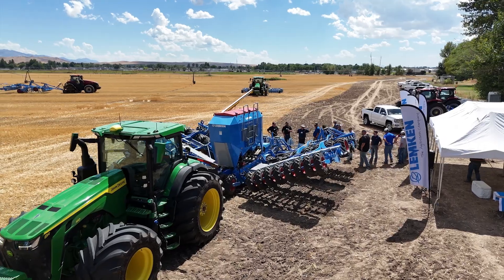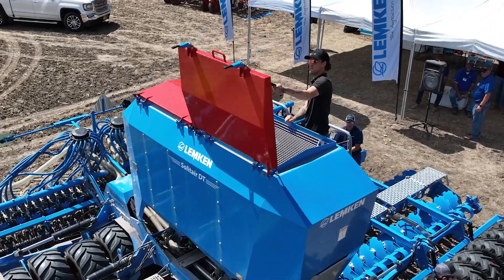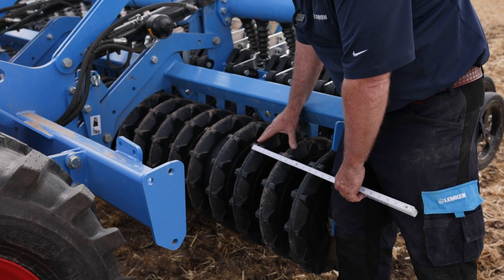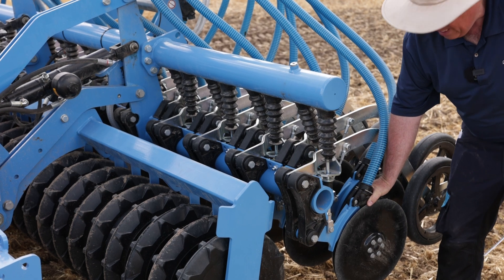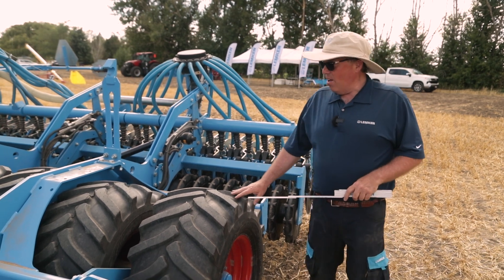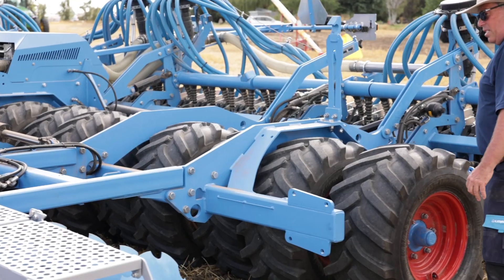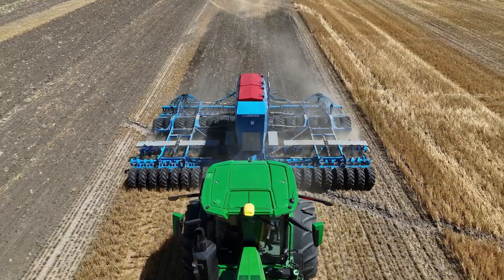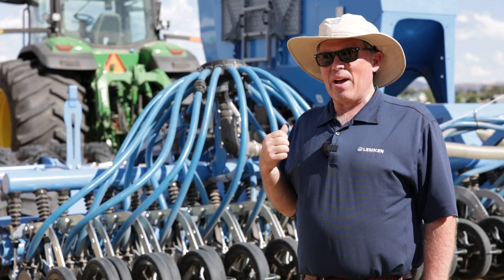The Solitair DT prepares a seedbed and seeds with precise uniform placement in one high-speed pass.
The LEMKEN Solitair DT prepares an ideal seedbed, kills pre-emergent weeds, levels ruts and buries residue with the Heliodor-like front tillage section.  The electronic metering system accurately delivers seed and dry fertilizer to the Solitair seeding system for uniform placement. Together they save time, reduce erosion, conserve moisture giving farmers one more way to optimize yield.